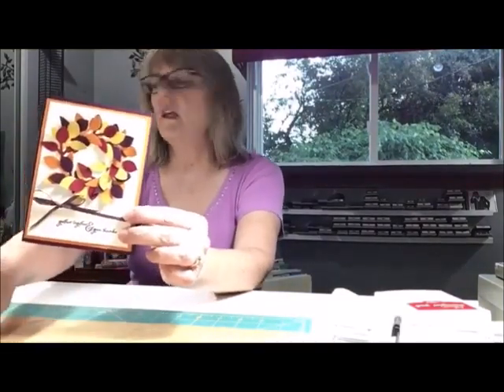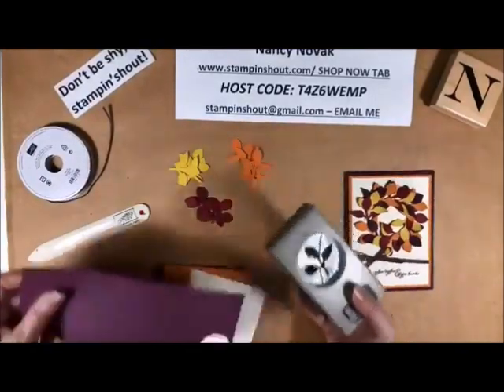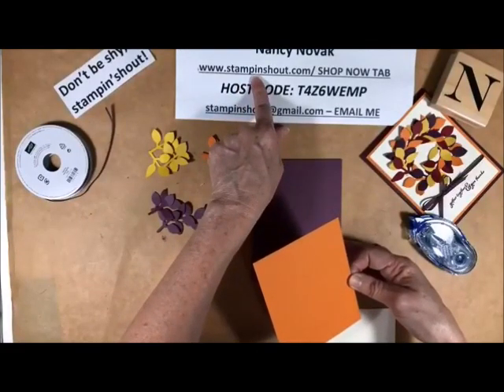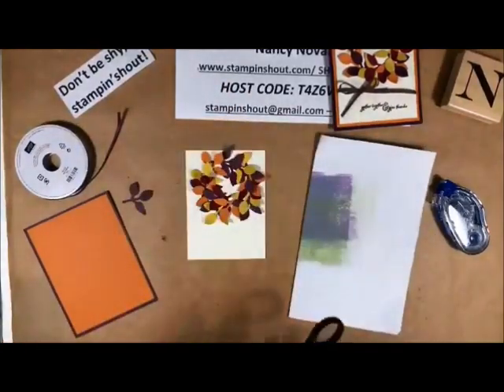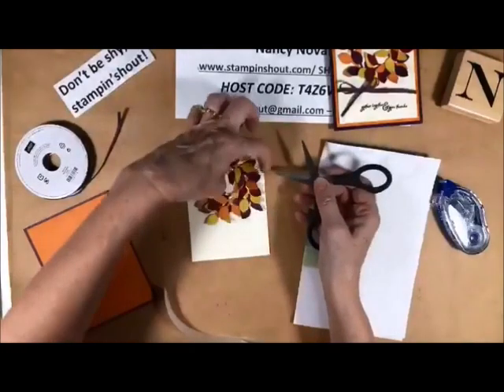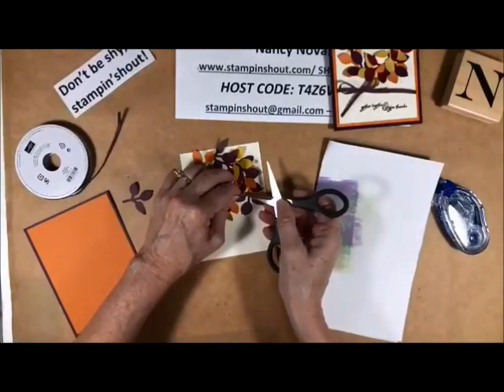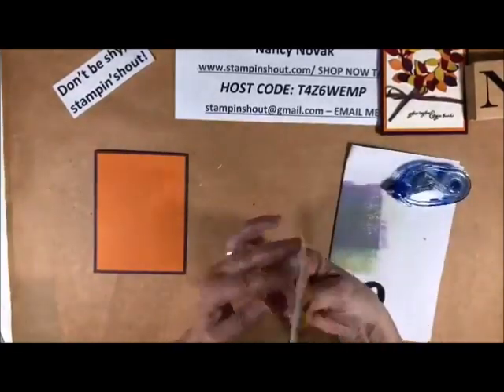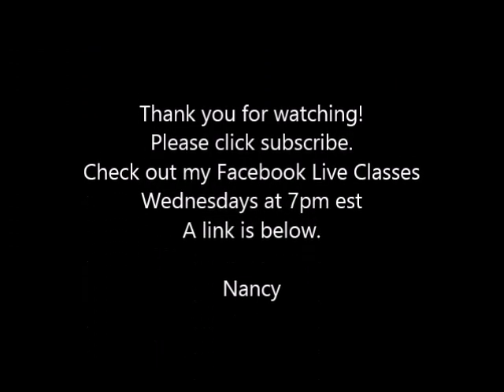Stampin' Up! Autumn Wreath Card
How to make a beautiful Fall Harvest Wreath Card using Stampin' Ups Leaf Punch.  This is a excerpt from my weekly Facebook Live Class. Free project sheets posted after each Live Webcast.